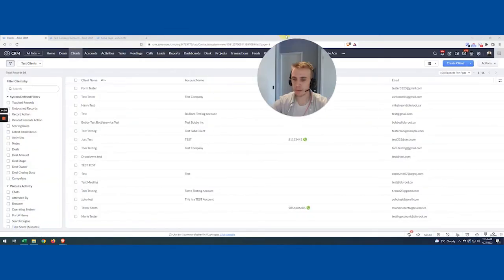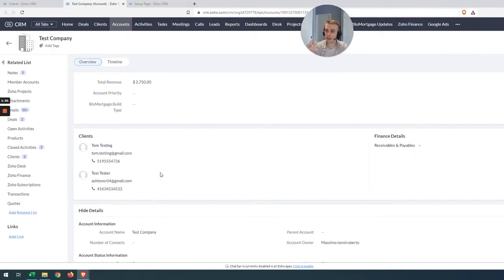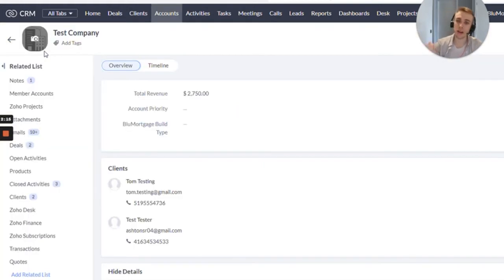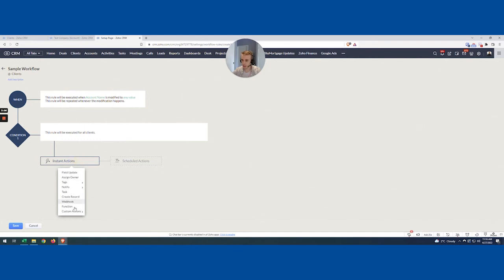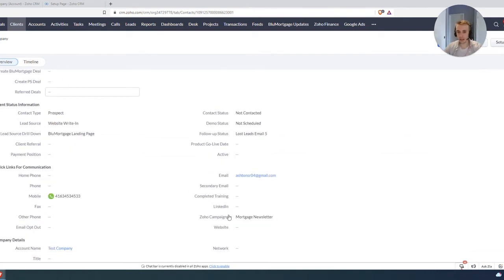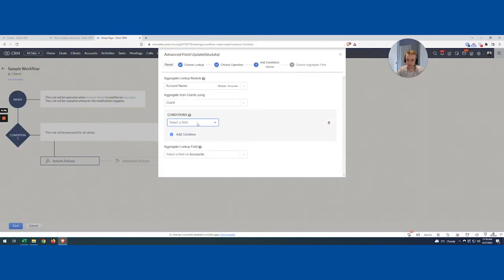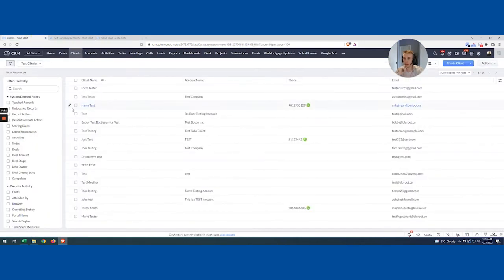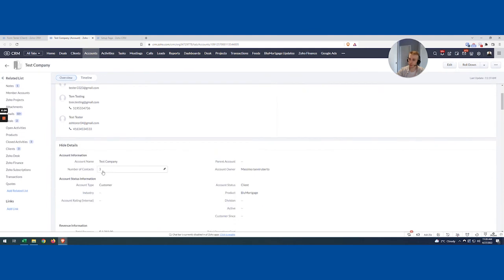How to Create a Rollup Field in Zoho CRM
Want to use the WES Advanced Field Update?

A rollup field is great to summarize data, but it's not available in Zoho CRM! You can put a field on the parent record, but updating this field requires manual entry or custom code. This is where the WES Advanced Field Update comes in.

In this video, we'll show you how to create and automatically populate a rollup field using the WES Advanced Field Update.

Here are some examples:
- Calculate a "Lifetime Value" field on the Account, based on all closed Deal Amount
- Calculate a "Number of Clients" field on the Account, based on the count of related Contacts
- Calculate an "Average Deal Size" field on the Account, based on closed Deals

0:00 - What is the use case
1:46 - How to build the workflow with Advanced Field Update
4:43 - See the automation in real-time
6:01 - Get Started
Move Data in your Zoho CRM